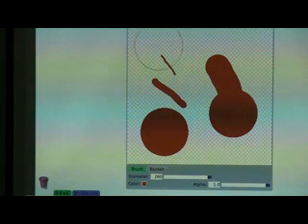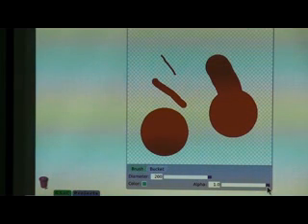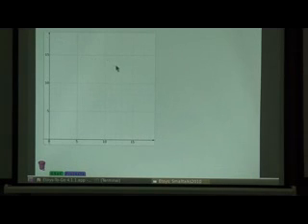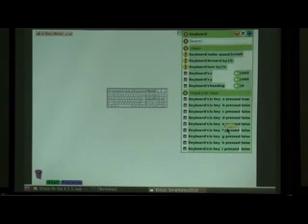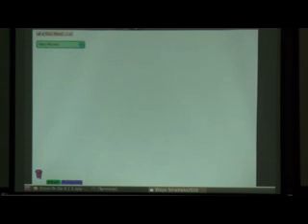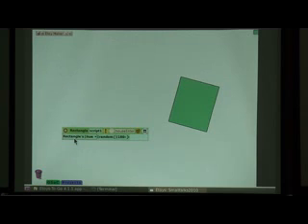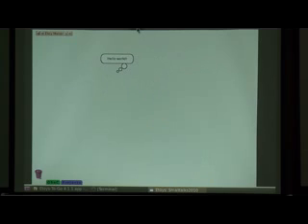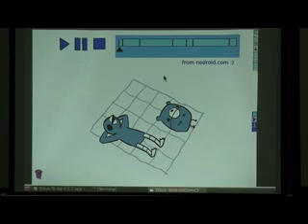16 - Ricardo Moran - My GSoC Experience With Squeakland Education Project